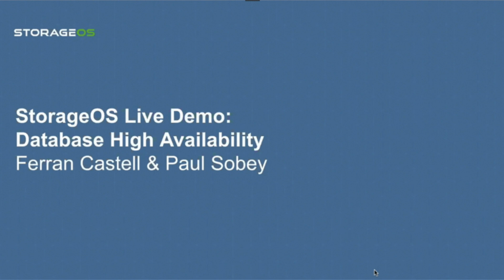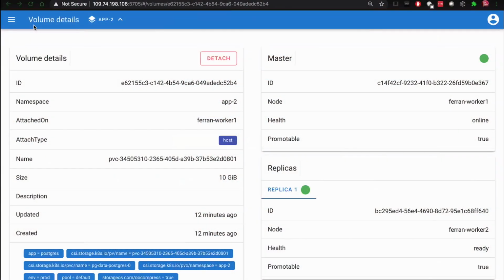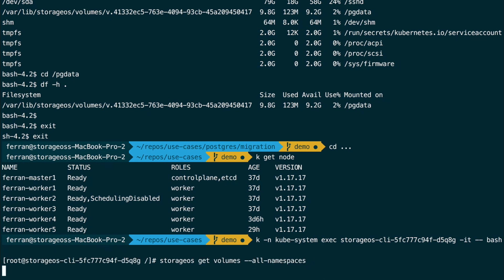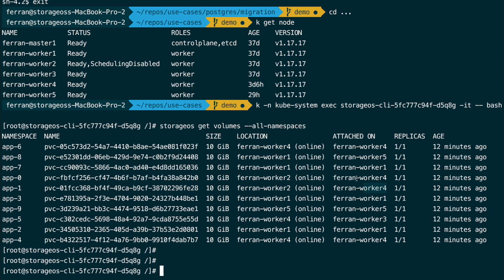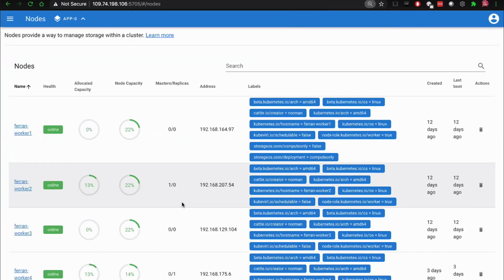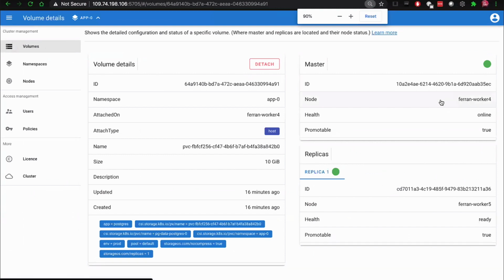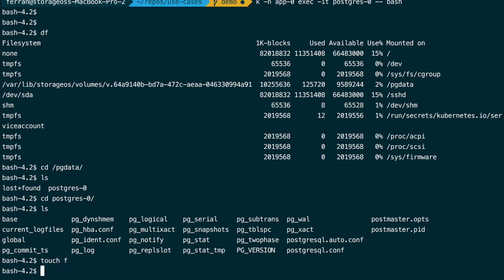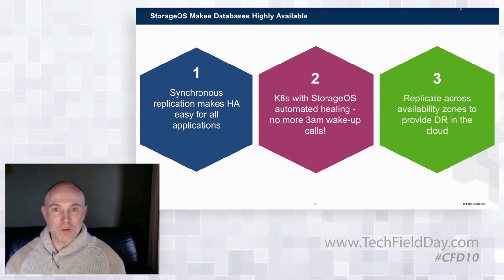StorageOS Live Demo: Database High Availability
StorageOS Product Reliability Engineer, Ferran Castell and Head of Product, Paul Sobey illustrates how to implement automatic failover with high availability. Learn how your mission critical databases with StorageOS are highly available, how your database data is transparently protected behind the scenes.

Recorded as part of Cloud Field Day 10 on March 11, 2021. for more information.